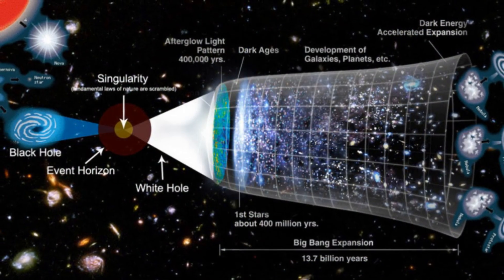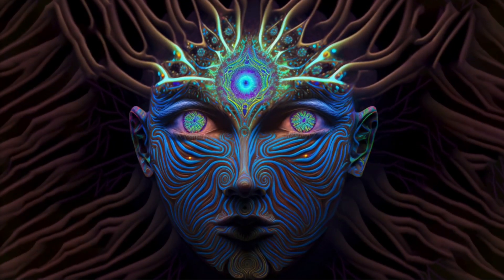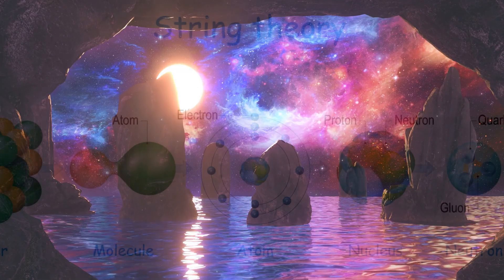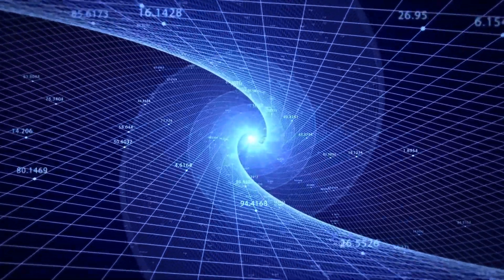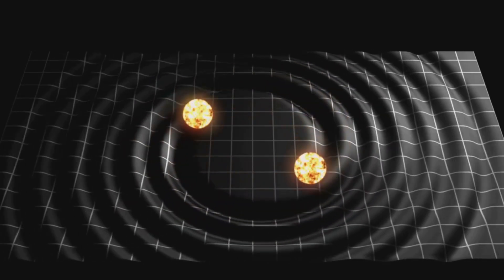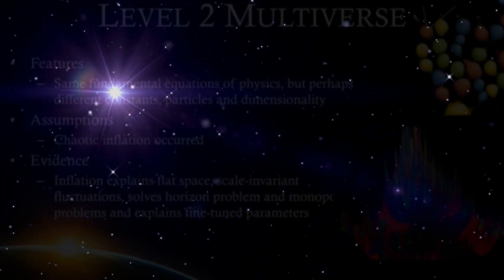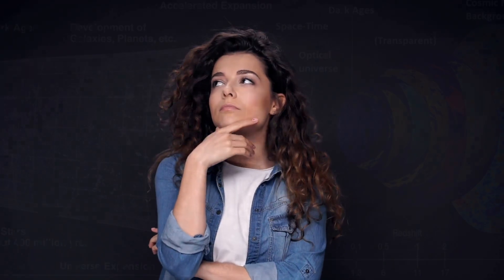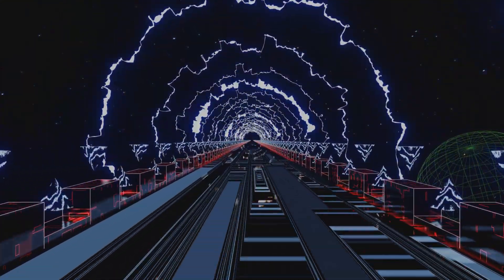Multiverse Theory, Parallel Universes & Quantum Reality Explained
What if this isn’t the only reality?
What if, right now, another version of you is watching this same video — in a universe almost identical to ours, except for one tiny difference?
In this cinematic SciBeyond documentary, we explore The Multiverse Theory — the idea that our universe may be just one among countless others.
From the strange world of quantum mechanics to cosmic inflation, string theory, and simulation theory, this film unpacks how modern physics hints that reality might be far larger — and far stranger — than we can ever imagine.
Are there other versions of you in a parallel universe?
This video dives into the possibilities of an alternate reality and questions if we are living inside a simulation theory.
Join us as we explore the unexplained side of quantum physics and the multiverse explained, offering a mind-bending look at what could be alternate realities beyond imagination.
Chapters:
The Quantum Beginning — how observation shapes reality
The Cosmic Factory — eternal inflation and bubble universes
The Great Debate — Hawking, Kaku,  and Tyson on the multiverse
Searching for Proof — cosmic radiation, gravitational waves, and quantum computers
Levels of Infinity — Max Tegmark’s four levels of the multiverse
What It Means for Us — consciousness, existence, and wonder
Could every decision create a new branch of reality?
Are we part of something infinite — or simulated?
If so, what makes this universe — and this version of you — special?

Welcome to SCI-BEYOND
We explore the vast wonders of the universe, the mysteries of Earth, the intricacies of humanity, the advancements in AI, and so much more. Join us on an incredible journey as we delve deep into the realms of science, discovery, and knowledge. Let's explore together and unlock the secrets of the cosmos.